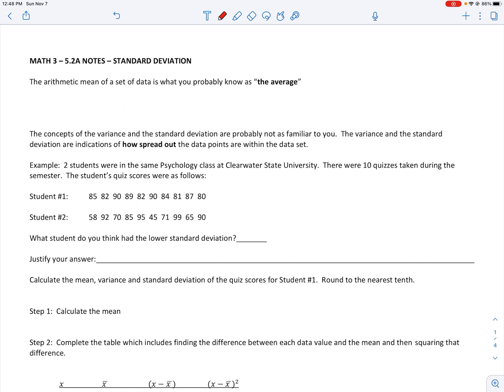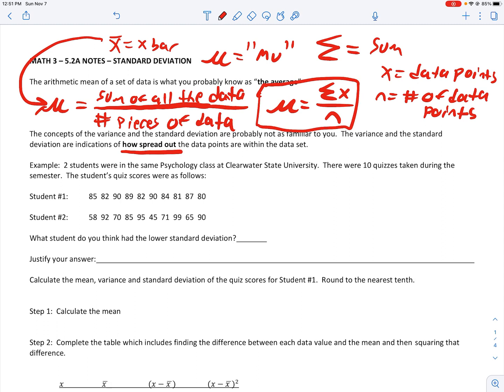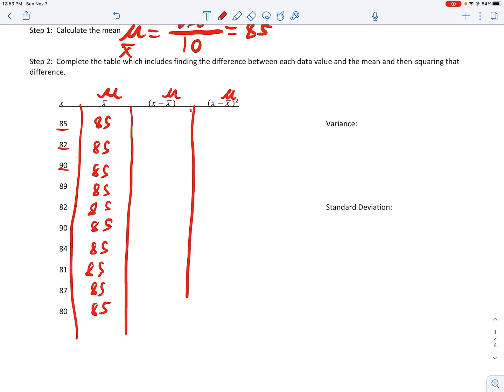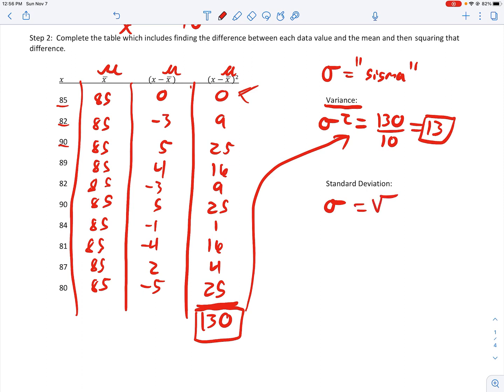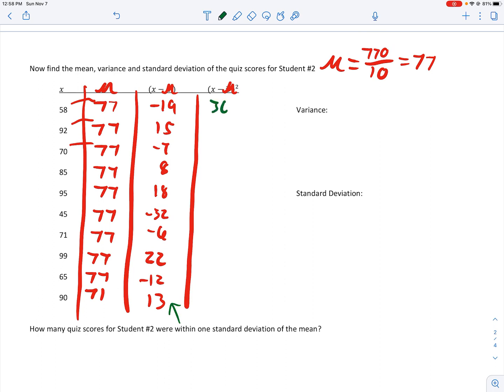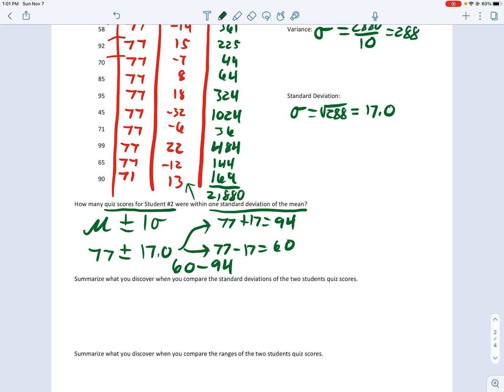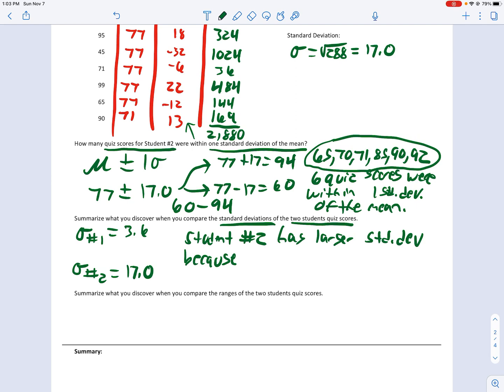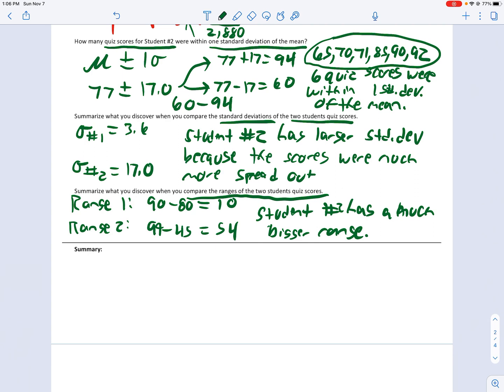Math 3 Notes 5.2